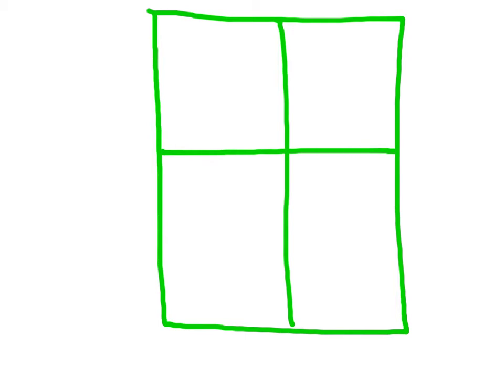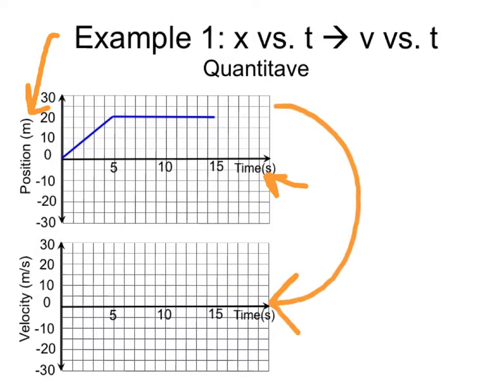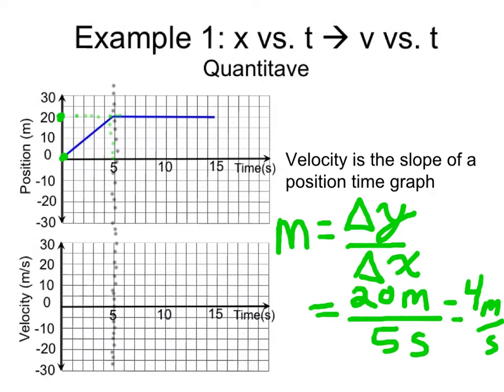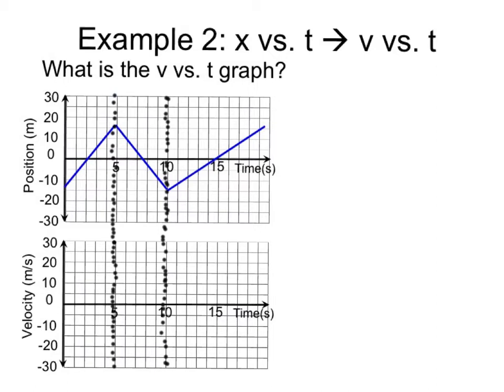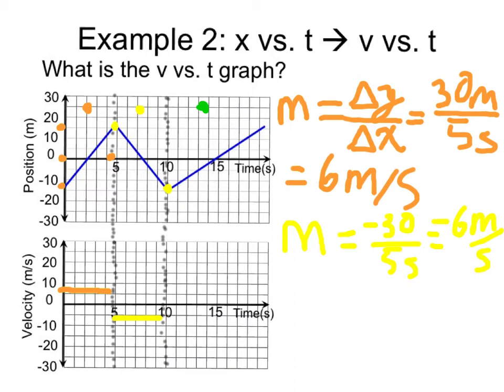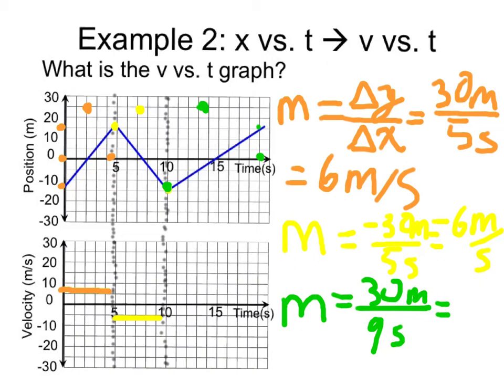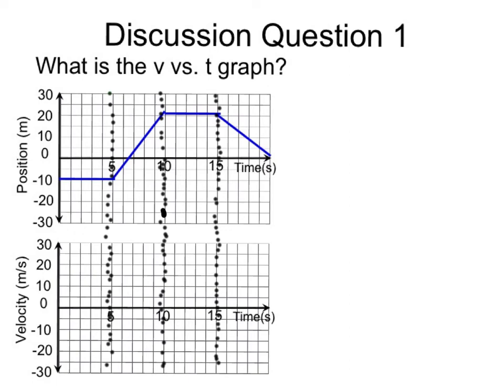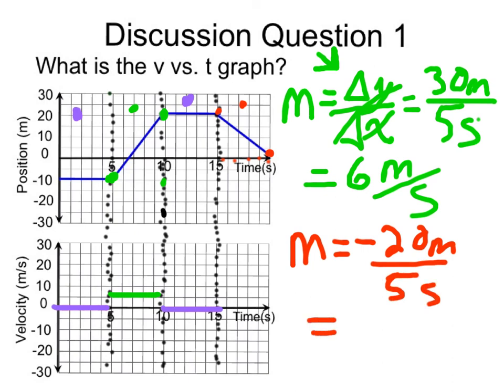Position and velocity graphs